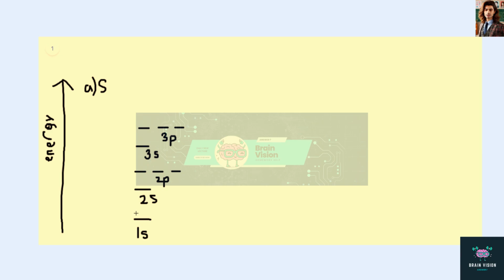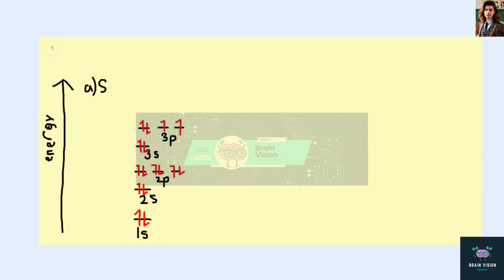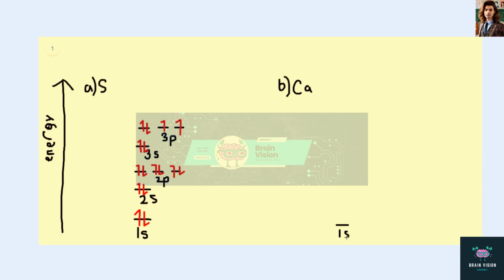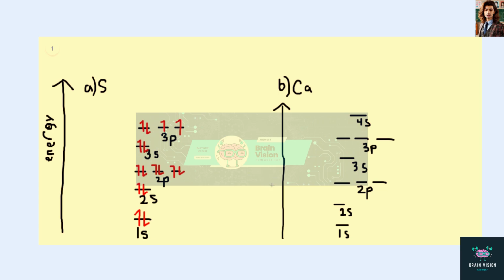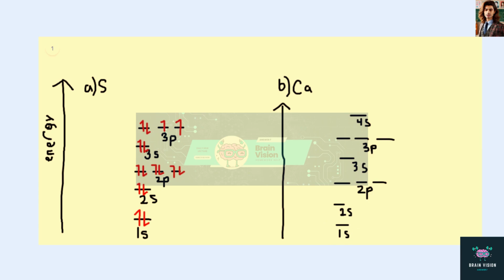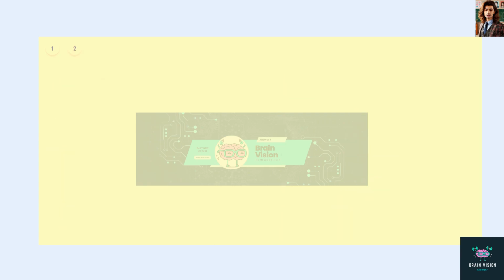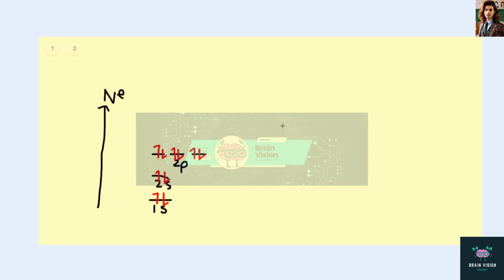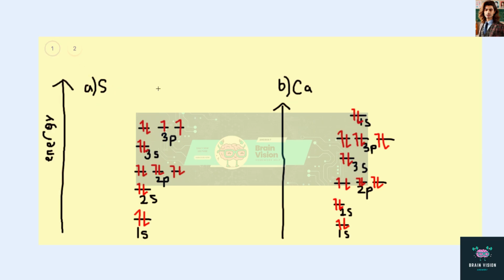Write the full orbital diagram for each element. a. S b. Ca c. Ne d. Headquarters